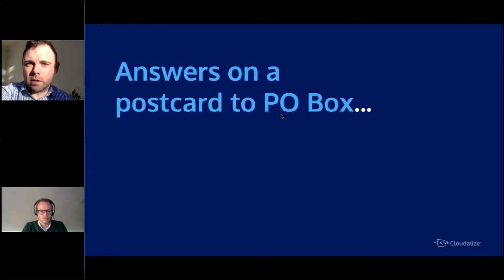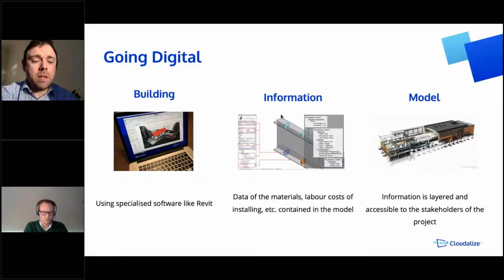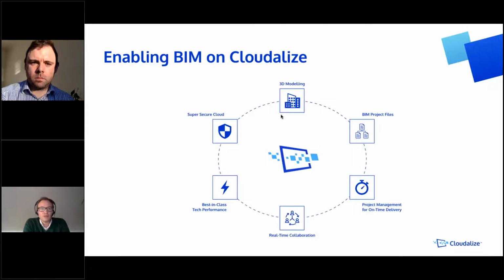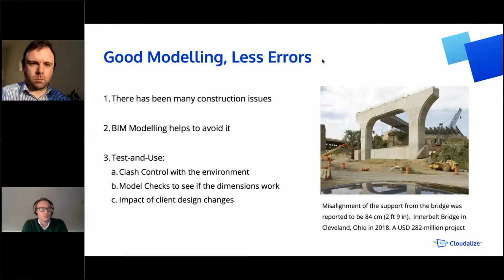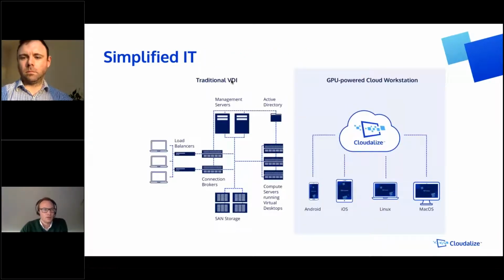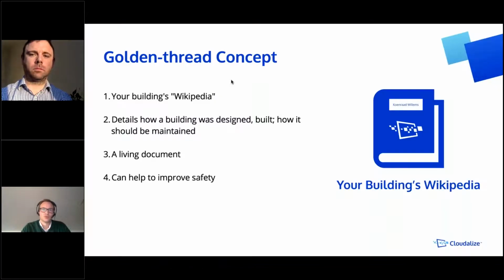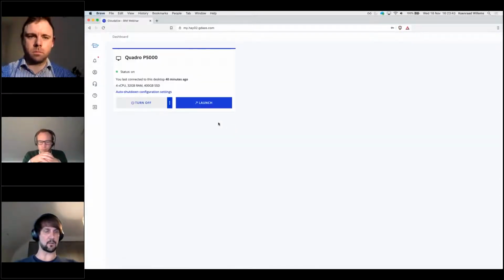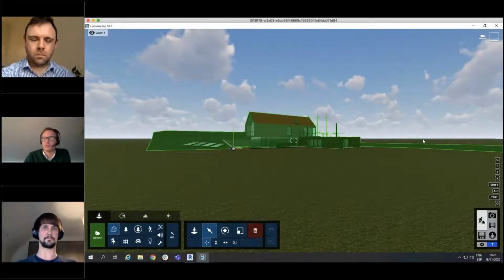Laying the Foundation Stone to a successful BIM Implementation on the Cloud (Webinar)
Join Cloudalize for a live and interactive event hosted by our partners, Festival of BIM. Cloudalize will outline how to successfully implement BuildingInformationModelling BIM on the Cloud with two partners, ACG Architects of the United Kingdom and BEAMS, a BIM consultancy group based in Belgium. Each will share their perspectives and experiences.

0:00 What is BIM?
7:40 Cloudalize Cloud Platform
21:04 Live Demo of Cloudalize's Cloud Workstations
24:19 Panel Discussion & Question Time
55:40 Key Learning Points
56:42 Conclusion